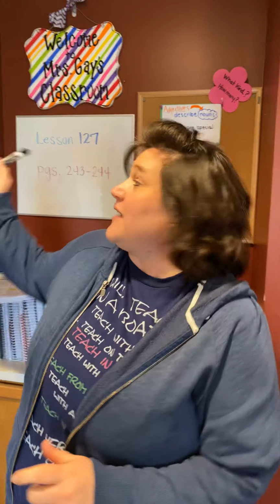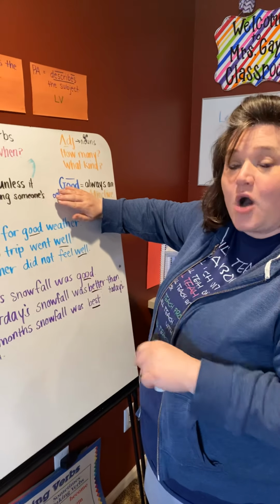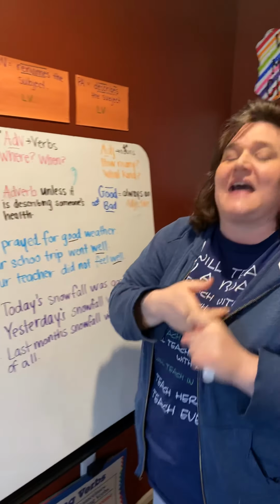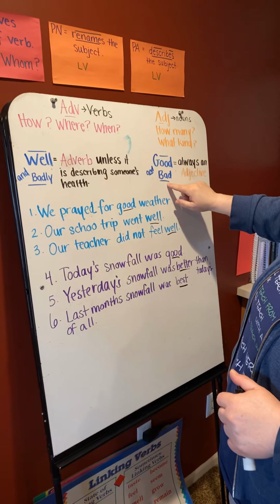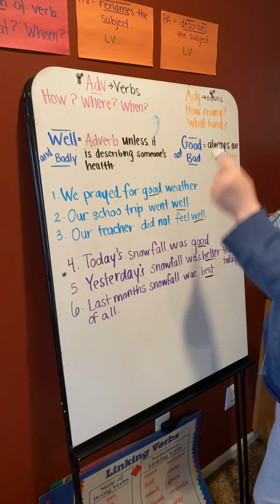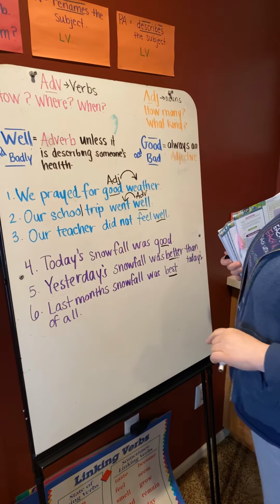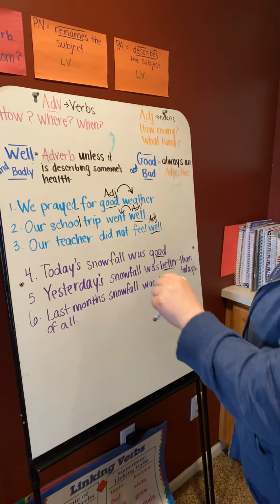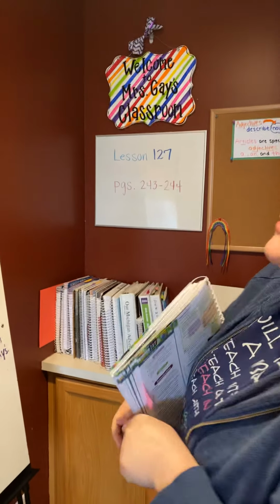5th ELA L127